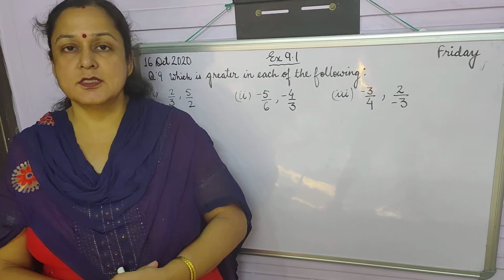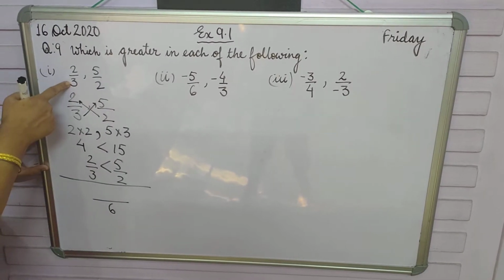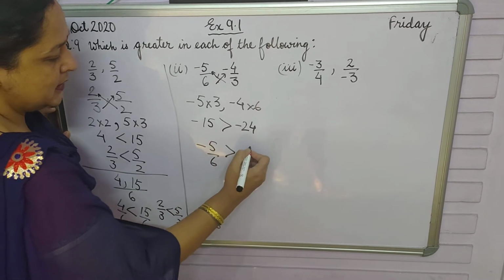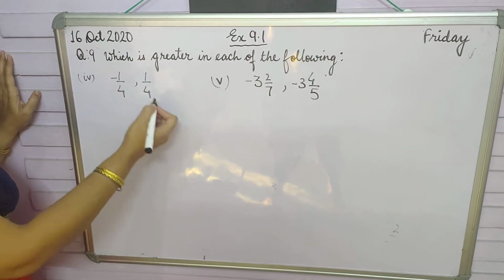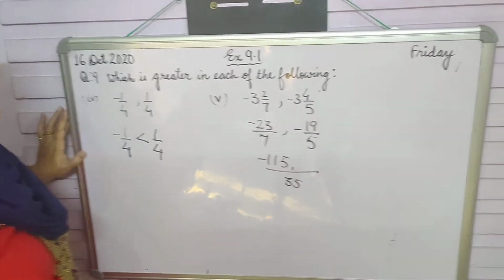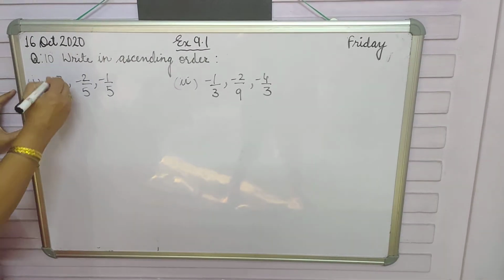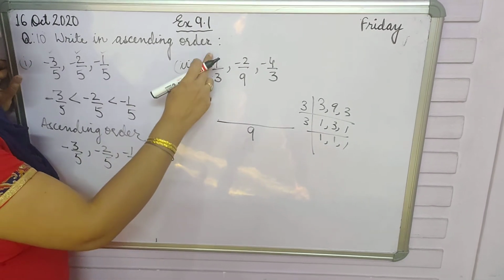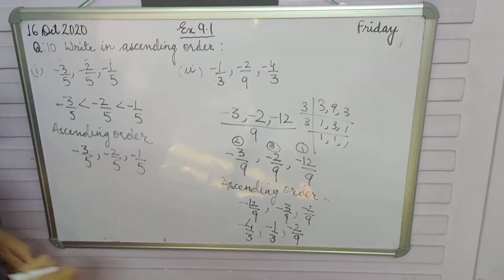Grade 7| Mathematics|Unit 9• Rational Numbers| Ex 9.1 Ques 9&10| Explained by Vinita Chandna...